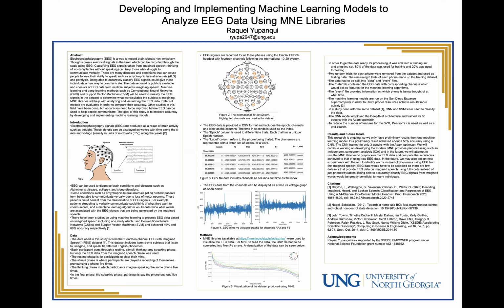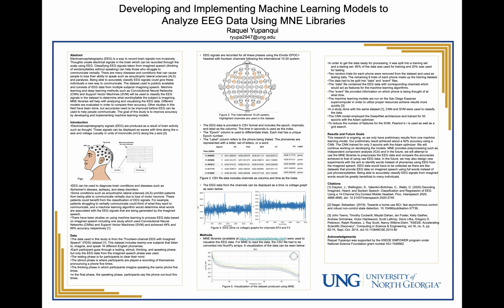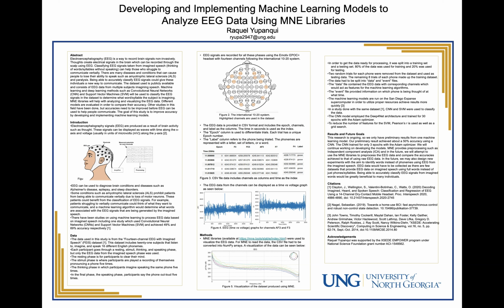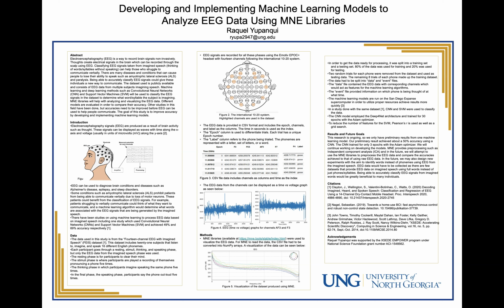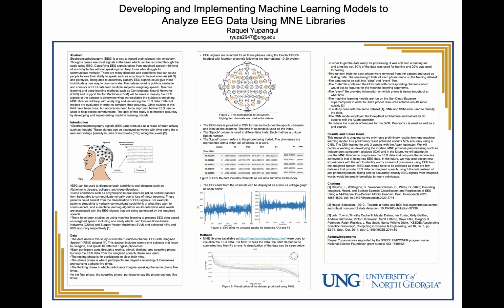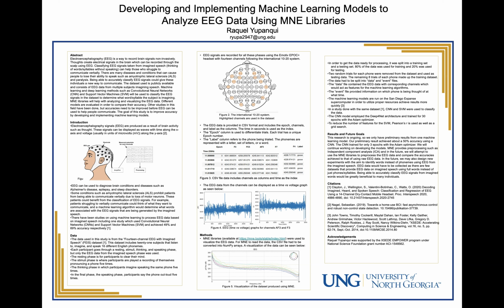Developing and Implementing Machine Learning Models to Analyze EEG Data Using MNE Libraries- GURC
Poster presentation for GURC